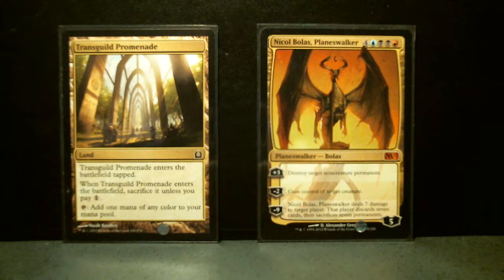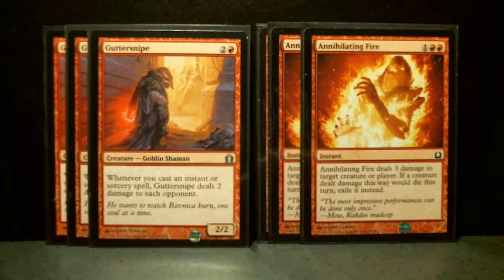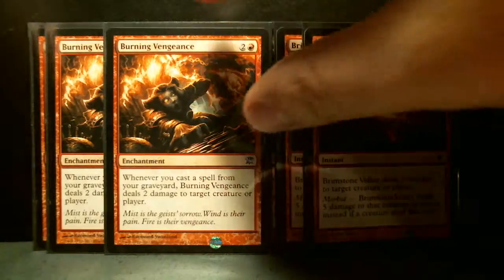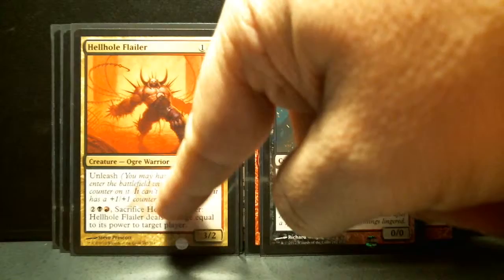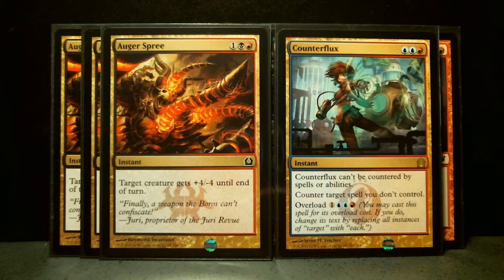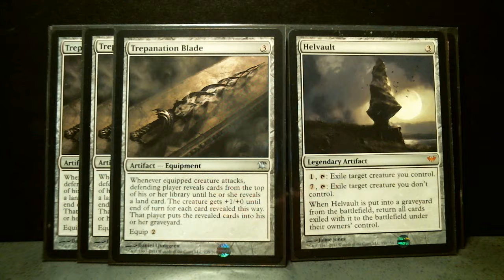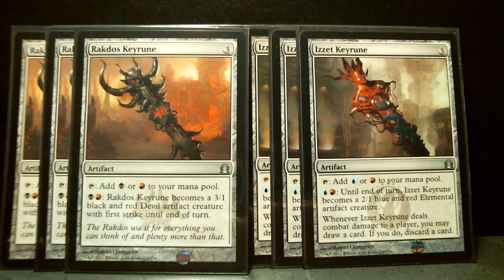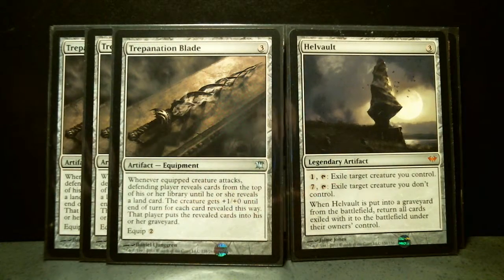Grixis Standard Deck Build Magic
All of my videos are filmed at 720p HD, be sure to make this adjustment and you will likely see a huge improvement in quality if you are viewing the video at a lower quality than 720p HD.